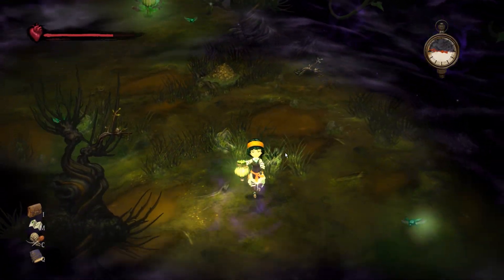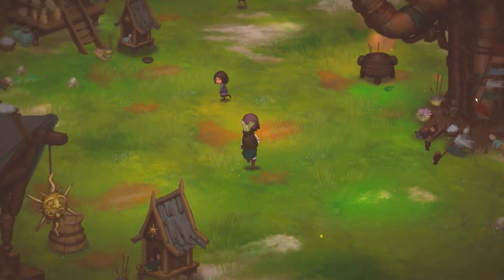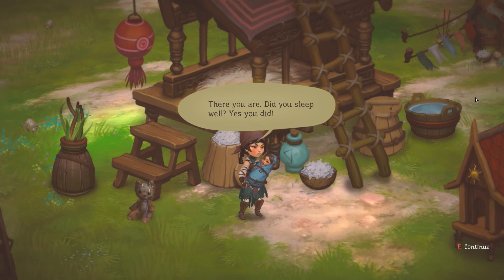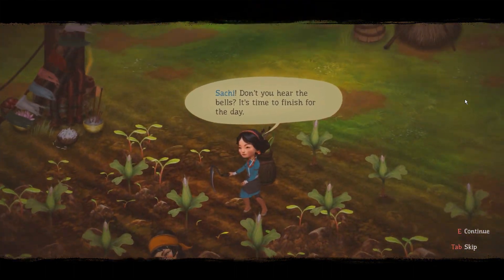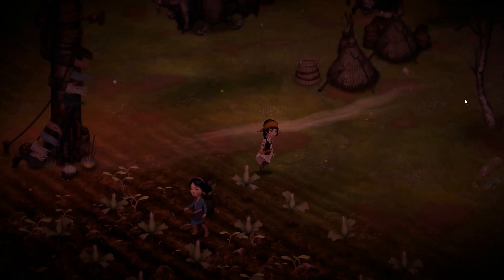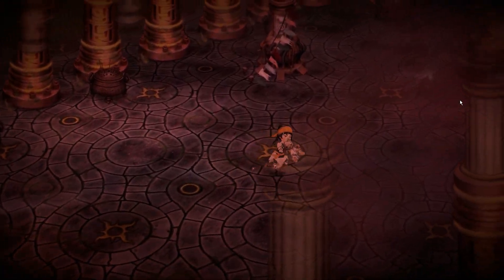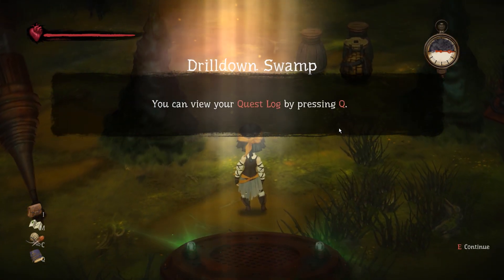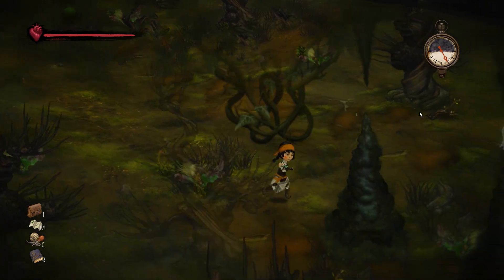Smoke and Sacrifice - Survival Fantasy meets Don't Starve - Smoke & Sacrifice Gameplay (Switch)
Welcome to Smoke and Sacrifice. Smoke and Sacrifice is an open-world, narrative-driven RPG, where exploiting living ecosystems is the key to your survival. Craft, fight, survive and explore the huge open world in this beautifully hand-painted, gothic adventure where every character has their tale to tell.

Currently available on Nintendo Switch and Steam PC. XBOX One and PS4 late 2018.

Smoke and Sacrifice sees Sachi, a mother forced to give up her son, adventure into a grotesque underworld on a quest that will lead her to a darker truth.

Sachi’s home is the one tiny patch of fertile land which remains in an icy wasteland of a world. Her farming community thrives thanks to their devotion to the blazing Sun Tree, which replaces the lost light of the failed sun. After sacrificing her firstborn child to the Sun Tree, Sachi discovers a darker secret beneath the aura of priestly benevolence. Will she discover the truth hidden in the secret underworld, or perish in its swirling, deadly smoke?